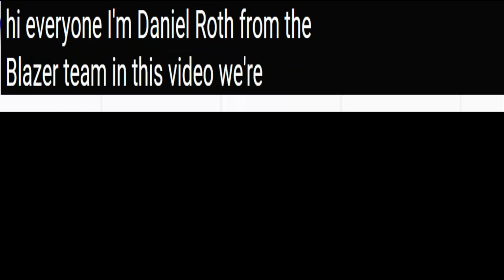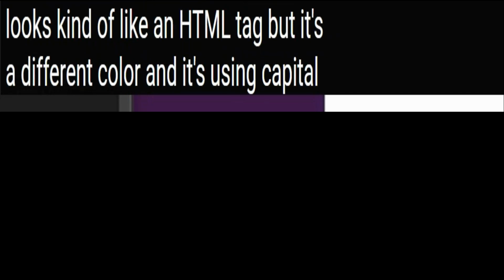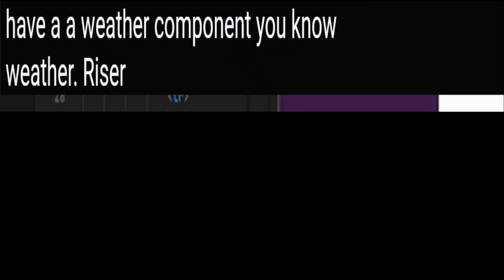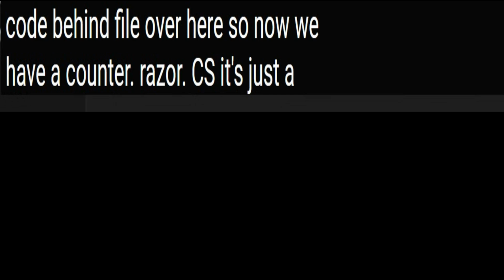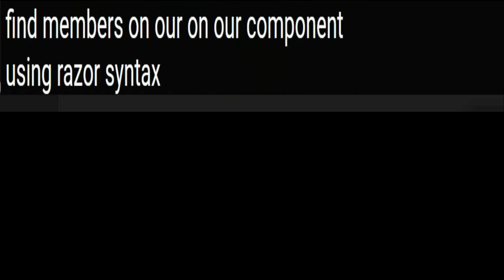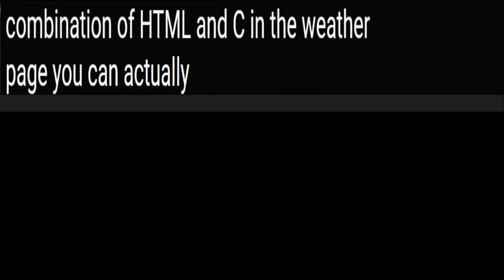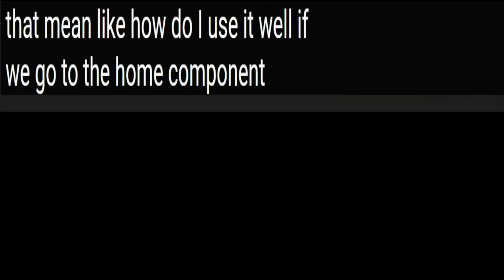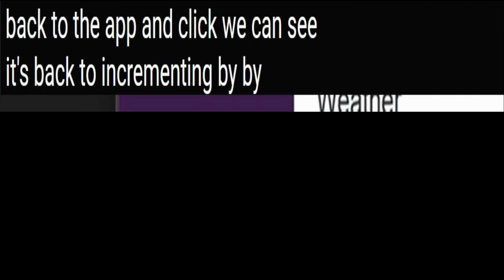03-Introducing Blazor Components-Learn computing English